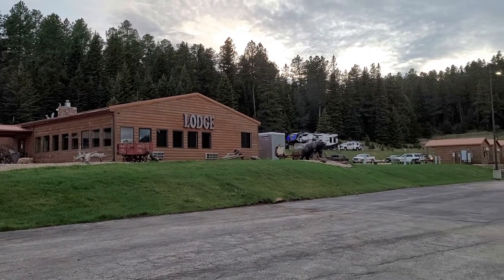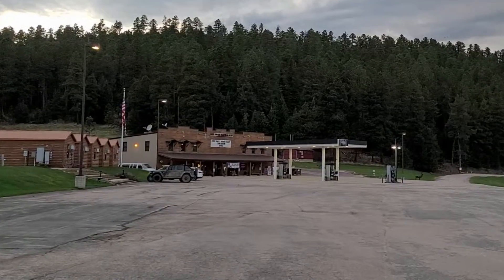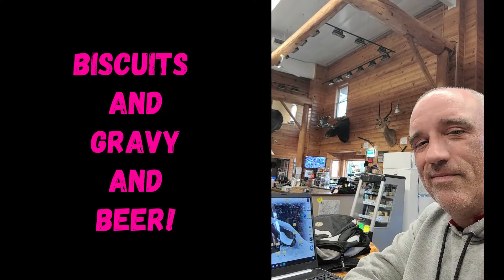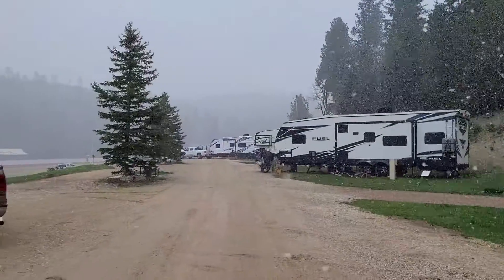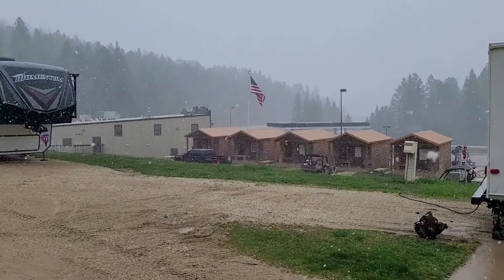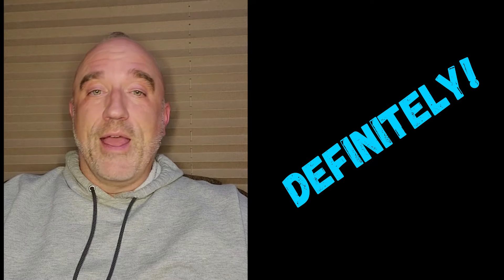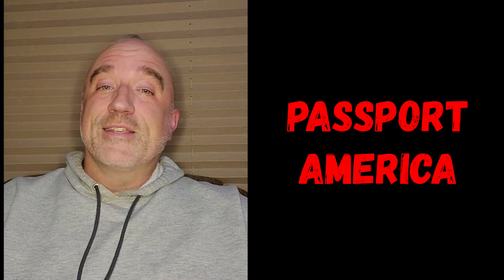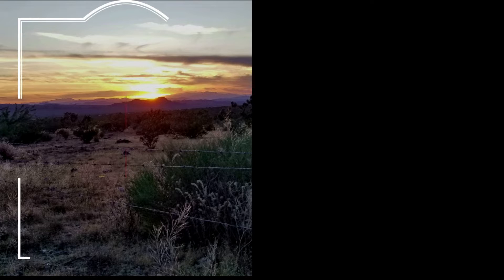Campground Reviews: Steel Wheel Campground and Trading Post (Deadwood, SD)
I hope you enjoy my review of Steel Wheel campground in Deadwood, South Dakota!

As a full-time RVer, I'm here to tell you the lifestyle is quite affordable! Here are the discount memberships I use...